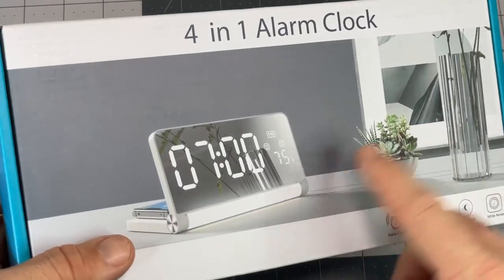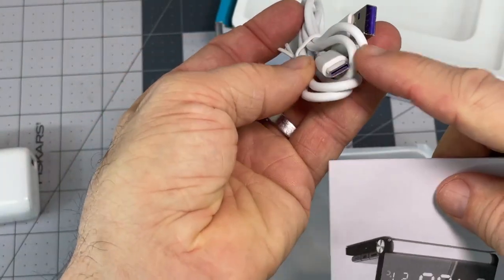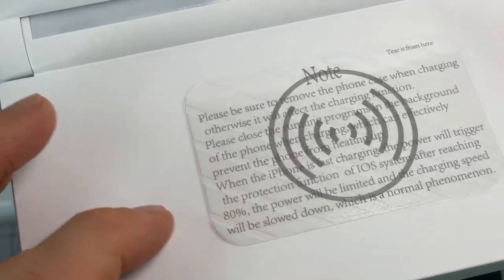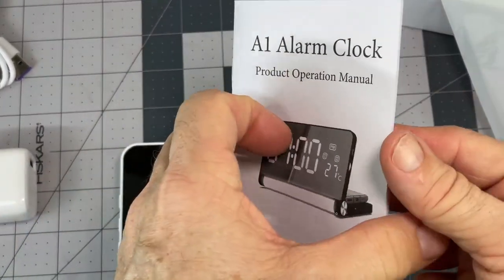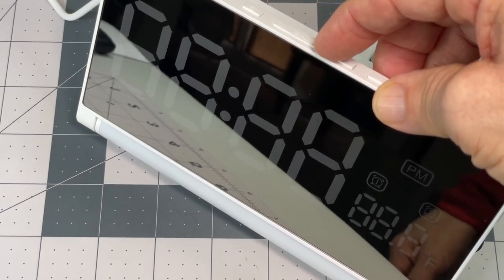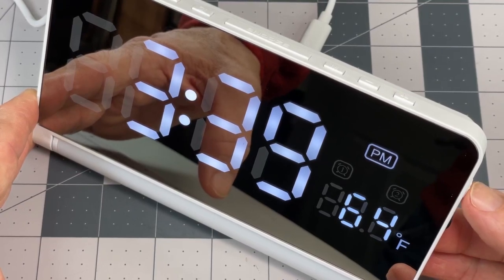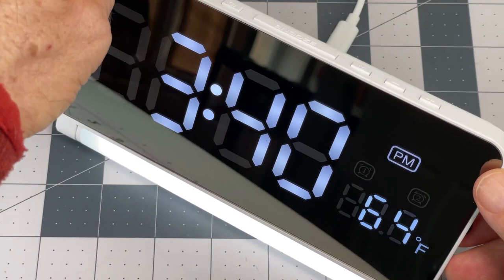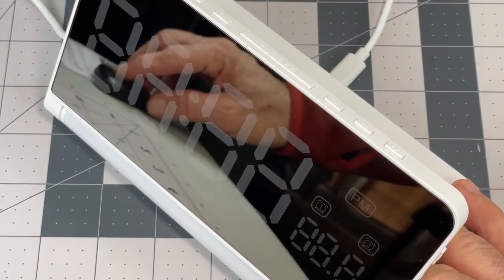Alarm Clock for Bedroom, Digital Alarm Clock Review, good alarm clock, except it doesn't really have